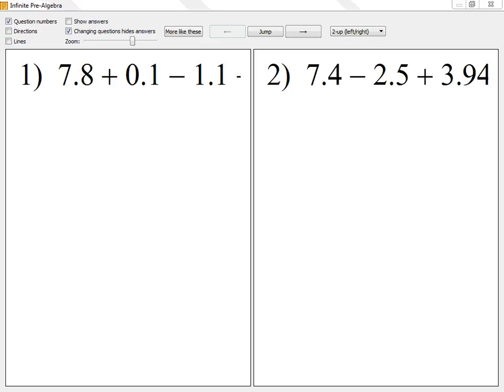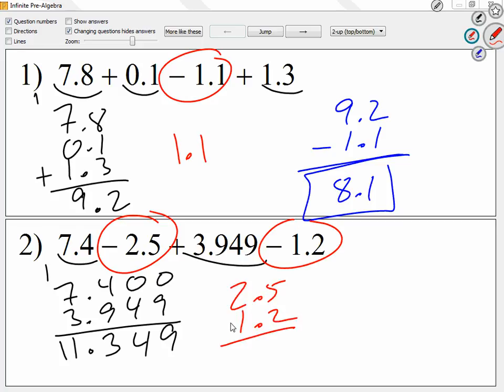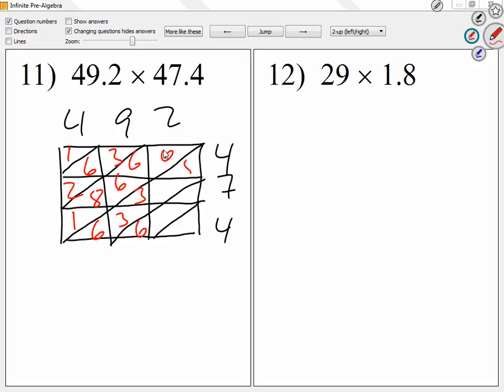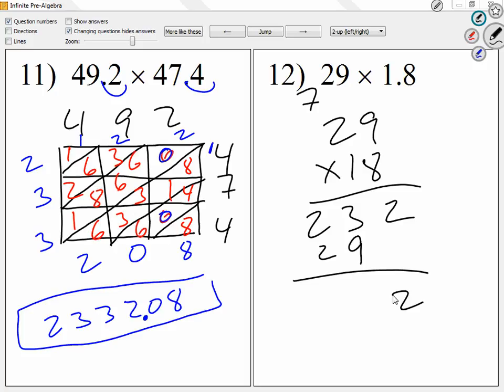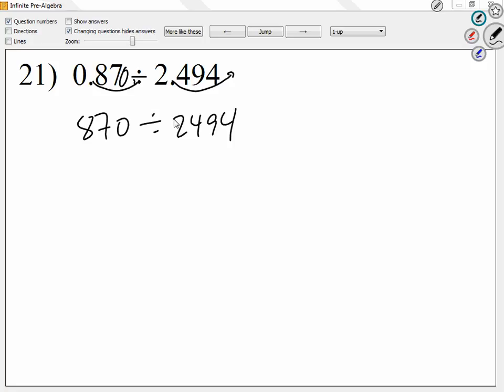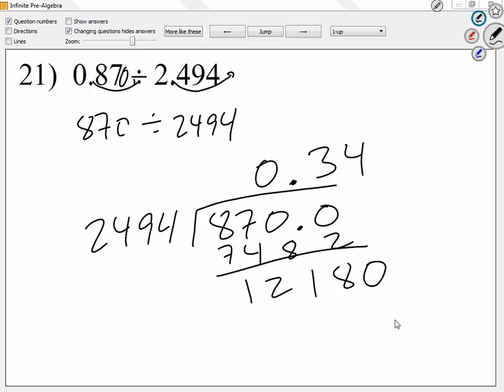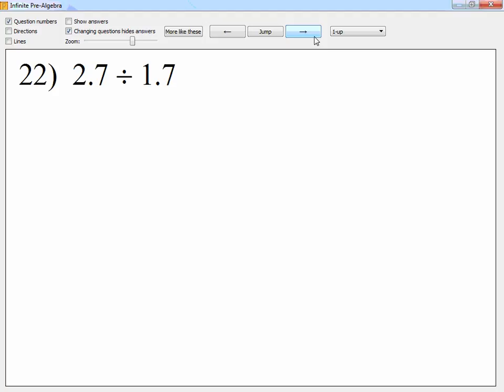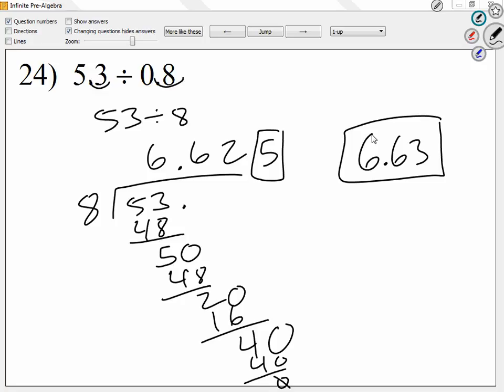leonzo unit 6 review geometry